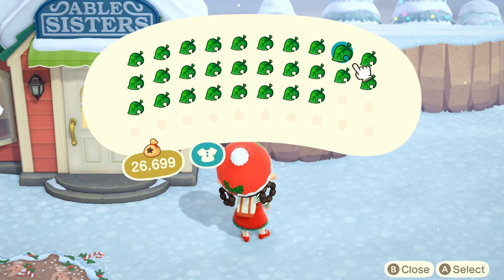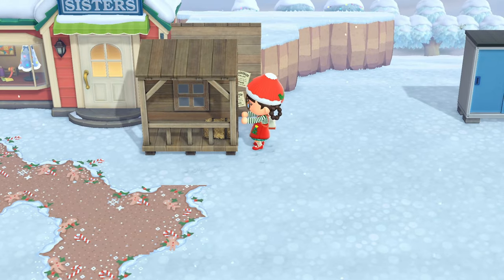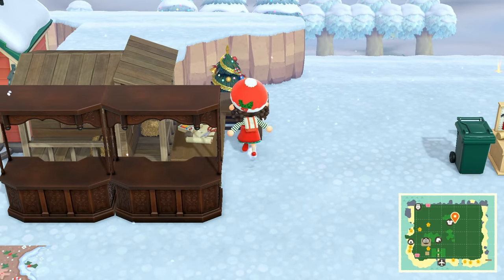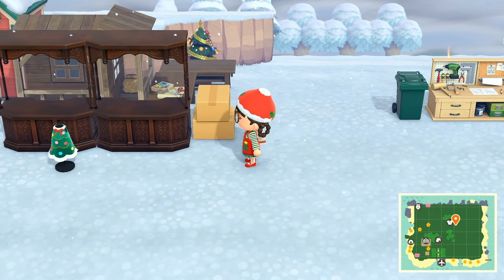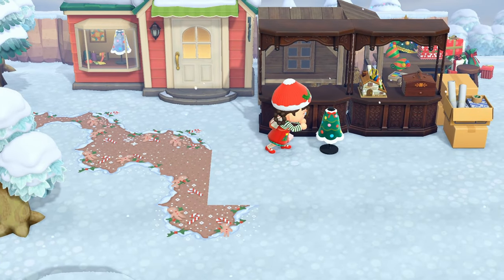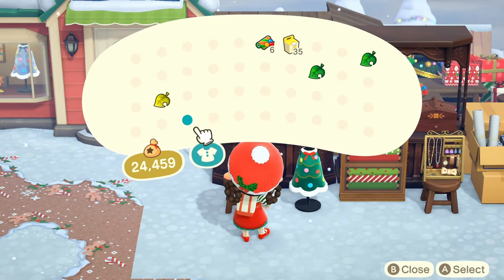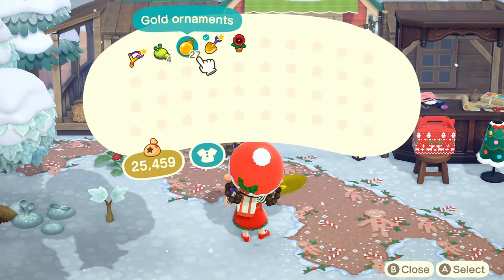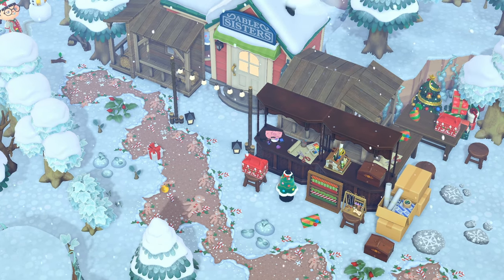ACNH Christmas Advent Day 9; Gift Wrapping Station! | Animal Crossing New Horizons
So I'm gonna challenge myself to do builds until the 25th of December to finish my Christmas Island! And today I bring you the fourth build, a tree farm!

‧͙⁺˚*･༓☾                      Codes;　　               ☽༓･*˚⁺‧͙
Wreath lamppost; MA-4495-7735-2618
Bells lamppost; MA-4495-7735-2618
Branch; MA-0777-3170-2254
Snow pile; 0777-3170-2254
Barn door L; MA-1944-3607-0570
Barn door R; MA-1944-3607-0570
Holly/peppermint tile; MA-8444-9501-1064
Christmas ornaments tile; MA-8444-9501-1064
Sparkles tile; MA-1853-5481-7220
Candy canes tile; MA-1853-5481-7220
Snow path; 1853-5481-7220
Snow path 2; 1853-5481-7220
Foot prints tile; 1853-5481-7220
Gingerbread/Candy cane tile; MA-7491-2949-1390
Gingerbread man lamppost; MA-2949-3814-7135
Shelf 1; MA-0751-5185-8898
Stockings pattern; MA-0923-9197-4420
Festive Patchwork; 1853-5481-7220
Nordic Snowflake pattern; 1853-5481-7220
Santa sleigh wall code; MA-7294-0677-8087
Santa in window code; MA-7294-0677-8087
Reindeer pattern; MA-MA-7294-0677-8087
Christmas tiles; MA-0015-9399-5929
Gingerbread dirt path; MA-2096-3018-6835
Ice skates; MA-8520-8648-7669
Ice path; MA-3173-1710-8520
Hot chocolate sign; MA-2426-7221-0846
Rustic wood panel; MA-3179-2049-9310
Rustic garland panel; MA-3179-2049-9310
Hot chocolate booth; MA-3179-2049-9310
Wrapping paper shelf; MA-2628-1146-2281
Fresh cut trees sign; MA-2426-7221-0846
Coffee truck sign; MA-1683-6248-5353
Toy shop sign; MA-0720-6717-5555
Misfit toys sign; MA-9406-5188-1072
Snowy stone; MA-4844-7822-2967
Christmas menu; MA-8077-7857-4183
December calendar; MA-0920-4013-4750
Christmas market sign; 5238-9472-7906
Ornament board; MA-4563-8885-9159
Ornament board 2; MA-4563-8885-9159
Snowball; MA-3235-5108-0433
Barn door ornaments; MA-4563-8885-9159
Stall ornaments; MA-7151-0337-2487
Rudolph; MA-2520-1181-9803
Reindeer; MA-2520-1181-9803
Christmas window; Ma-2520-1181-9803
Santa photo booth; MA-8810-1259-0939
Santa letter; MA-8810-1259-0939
Letters to santa sign; MA-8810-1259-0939
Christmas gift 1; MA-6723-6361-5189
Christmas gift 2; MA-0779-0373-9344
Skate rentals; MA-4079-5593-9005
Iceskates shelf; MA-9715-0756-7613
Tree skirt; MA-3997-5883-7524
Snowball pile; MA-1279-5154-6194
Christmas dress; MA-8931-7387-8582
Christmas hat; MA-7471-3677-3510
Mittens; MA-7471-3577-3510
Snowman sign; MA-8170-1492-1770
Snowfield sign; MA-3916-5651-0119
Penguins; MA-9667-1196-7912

‧͙⁺˚*･༓☾                      Credits;　　               ☽༓･*˚⁺‧͙
Pfp and overlays made by @kuu.arts on Instagram!